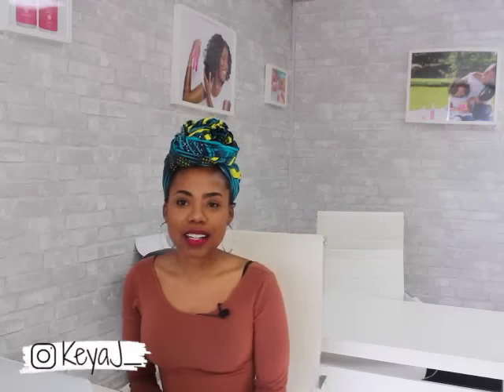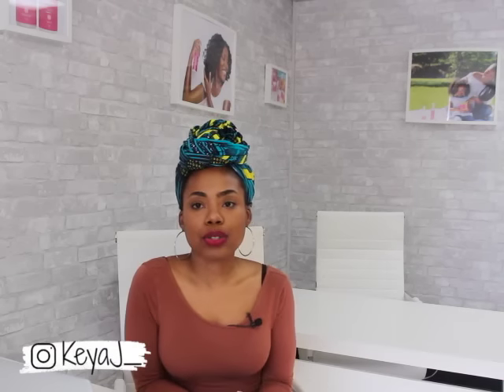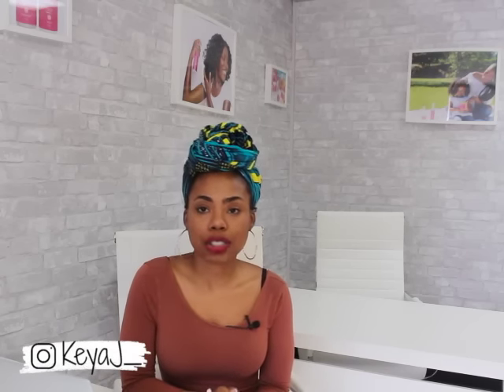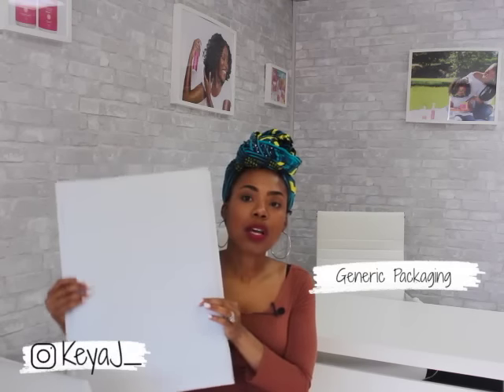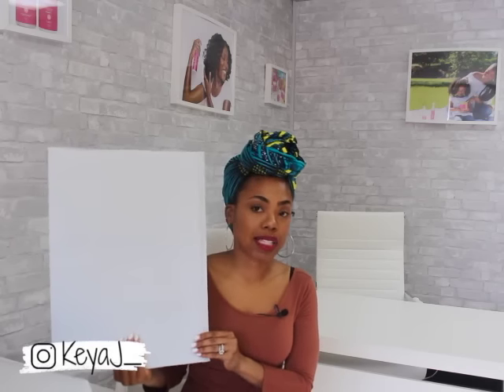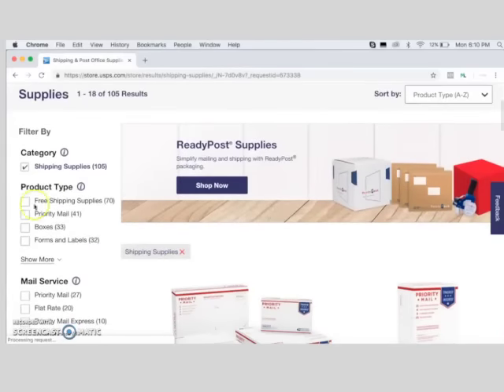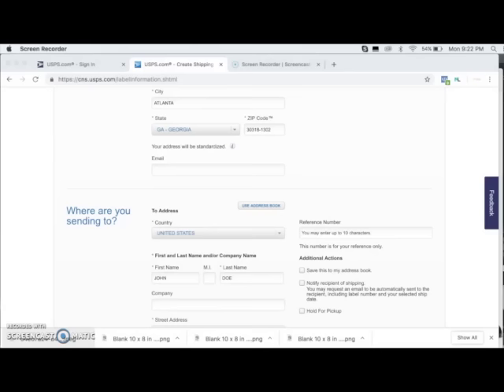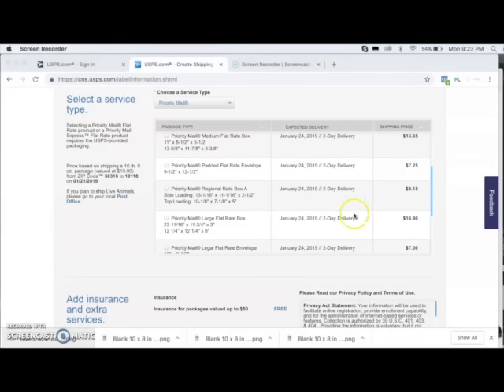2024 Small Business Shipping STEP BY STEP!! SAVE THOUSANDS a Year on shipping 💰💸💰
Use this Link for a FREE 30 day Ship station Trial